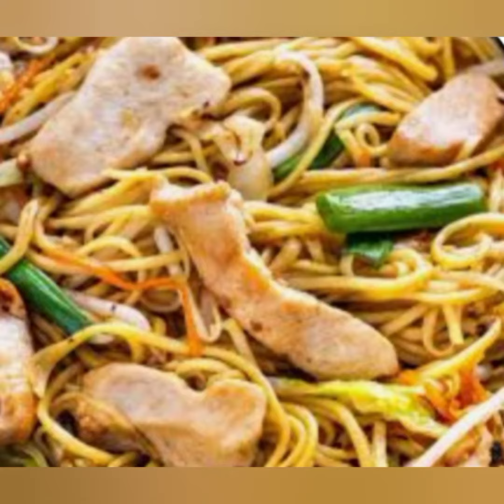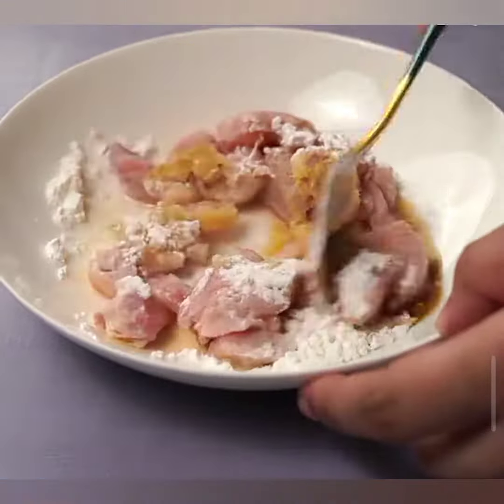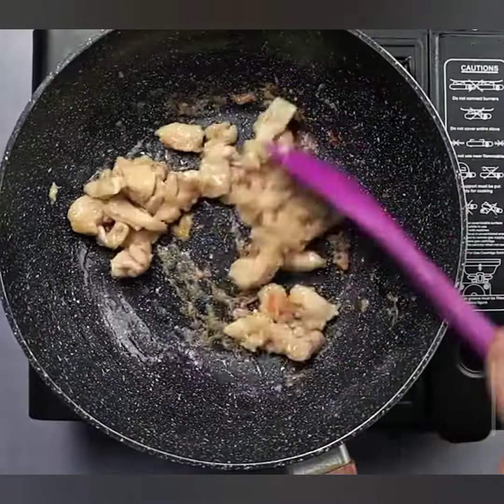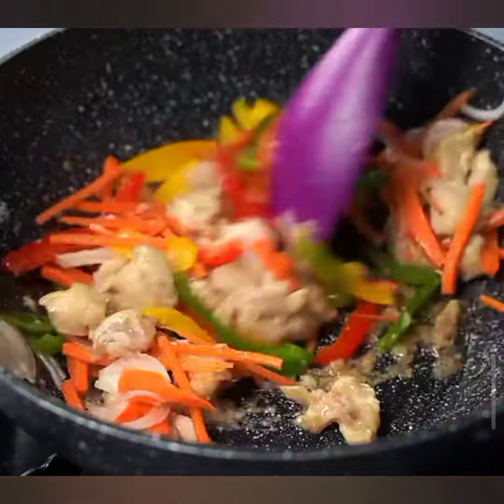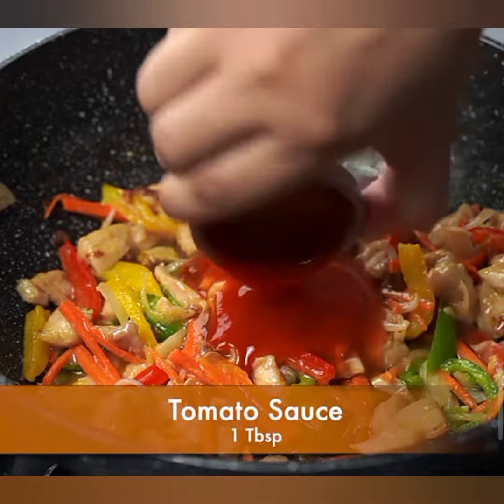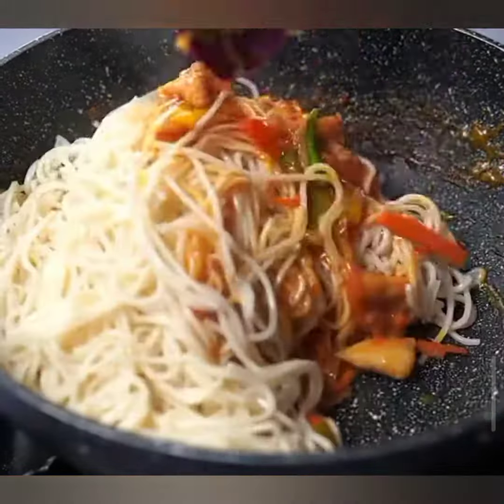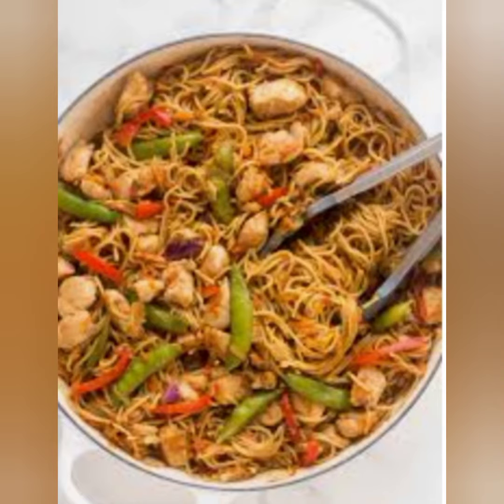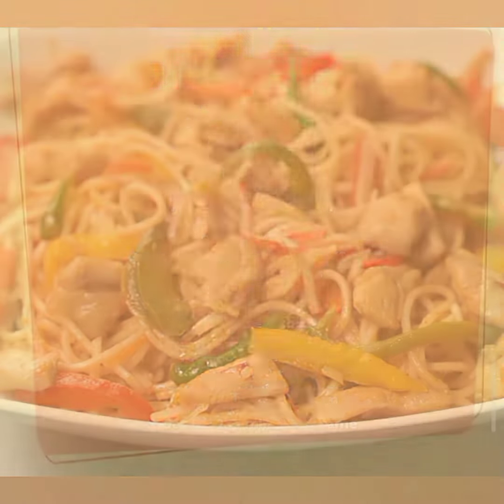"Delicious Homemade Chicken Chow Mein: Unleash Your Inner Chef!"foodrecipe